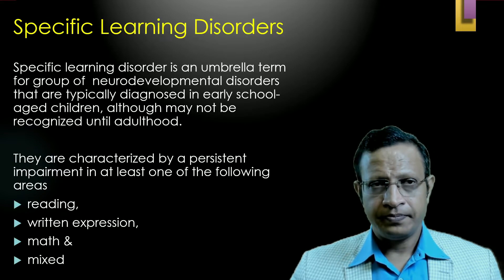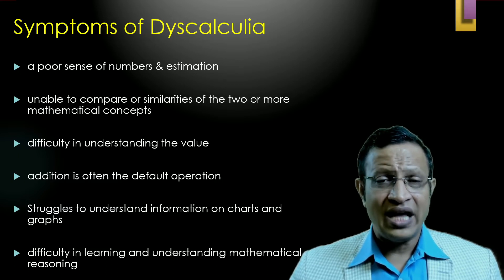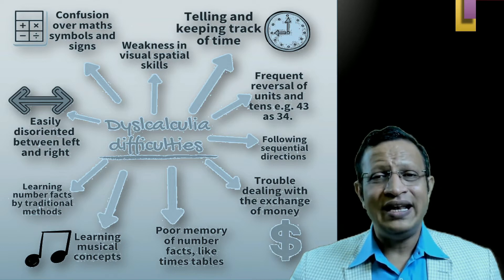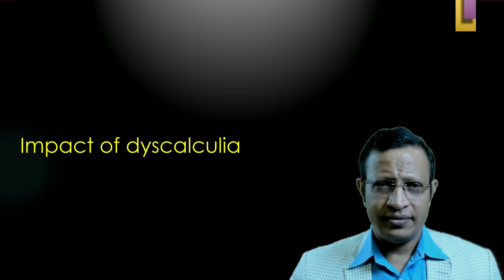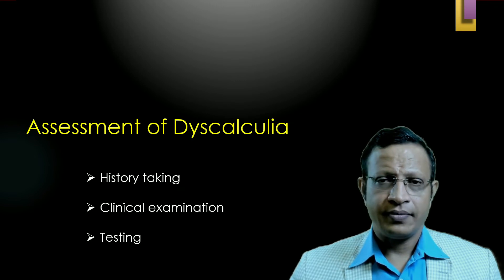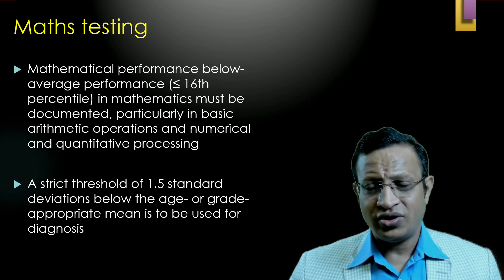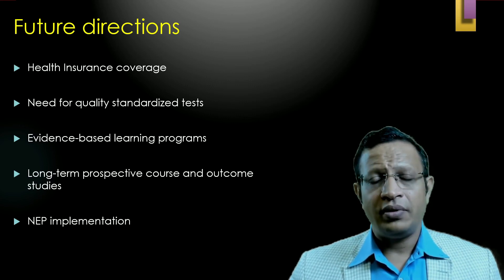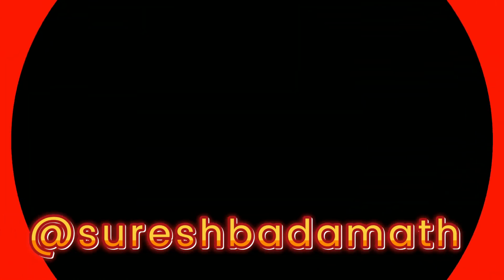Dyscalculia [Maths difficulty] Arthimetic disability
Dyscalculia is a term referring to a wide range of difficulties with maths, including weaknesses in understanding the meaning of numbers, and difficulty applying mathematical principles to solve problems

Studies have been done to try to identify predictors of potential mathematical disability. The main predictors include:
- Not knowing which of two digits is larger, i.e. understanding the magnitude and relationship of numbers
- Lacking effective counting strategies
- Poor fluency in identification of numbers
- Inability to add simple single-digit numbers mentally
- Limitations in working memory capacity

If basic maths facts are not mastered, many teenagers and adults with dyscalculia may have difficulty moving on to more advanced maths applications. Additional language processing disorders can make it difficult for a person to grasp the vocabulary of maths. Without a clear understanding of this vocabulary, it is difficult to build on maths knowledge.

An evaluation reveals how a person understands and uses numbers and maths concepts to solve advanced-level, as well as everyday, problems. The evaluation compares a person’s expected level of performance (based on their educational history and the level of remediation they have received) and their current level of skill and understanding, while noting specific strengths and weaknesses.

Recognising a student’s strengths and weaknesses is the first step to getting help. Following identification, parents, teachers and other educators can work together to establish strategies that will help the student learn maths more effectively.

Help outside of the classroom can assist a student to achieve mastery in areas of weakness before moving on to new topics. Repeated reinforcement and specific practice can make understanding easier.

Additional strategies to support individuals with dyscalculia can include:
- Explicit instruction in effective counting and calculation techniques
- Allow the use of calculators when mental maths is not the objective of the lesson
- Utilise number fact charts and times table charts to assist with recall
- Use graph paper to assist with lining up written work appropriately
- Focus on a few maths facts at a time and ensure mastery before introducing new facts
- Allow additional time to complete maths activities or reduce the number of questions students need to complete in class
- Play games that reinforce the maths concept